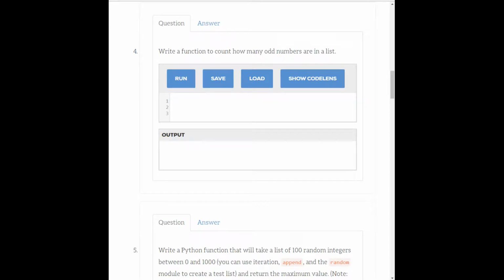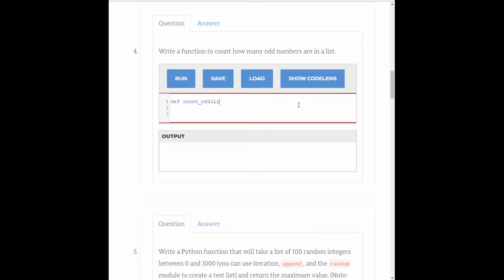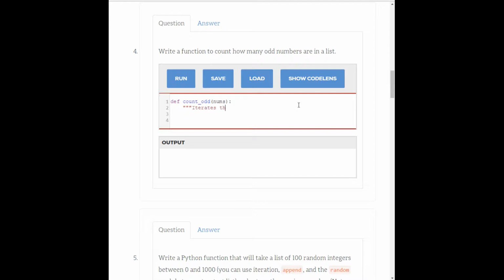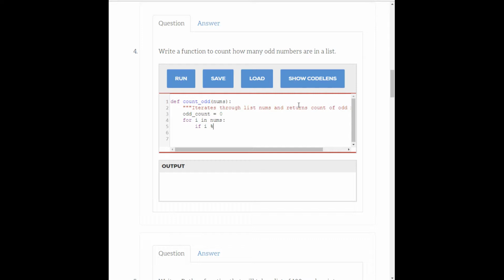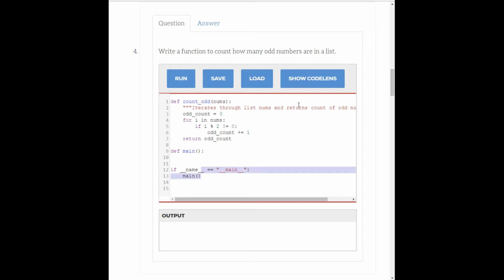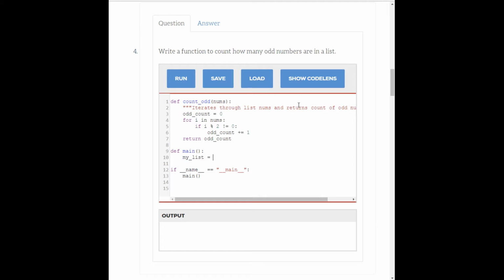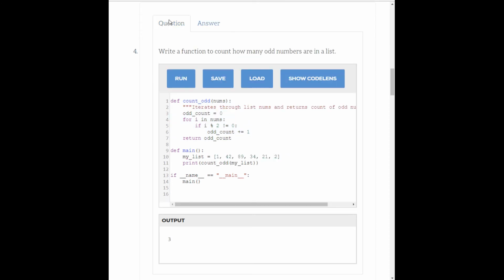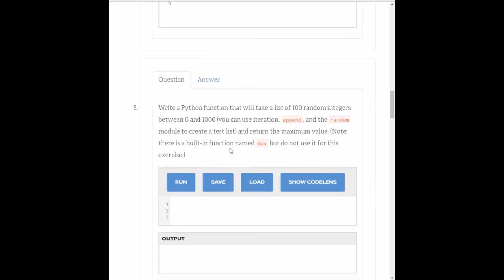LC101 Think Python Chapter 10 Exercise 4